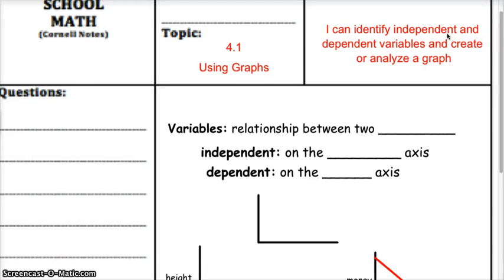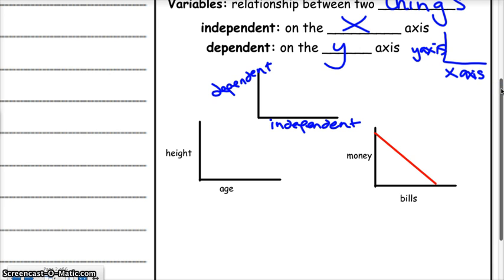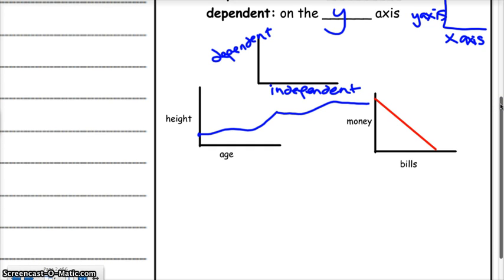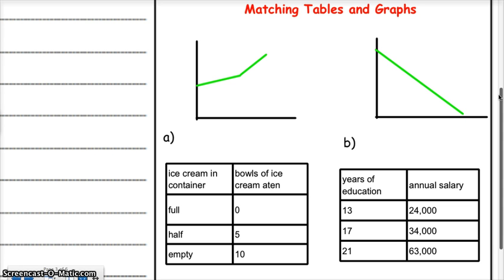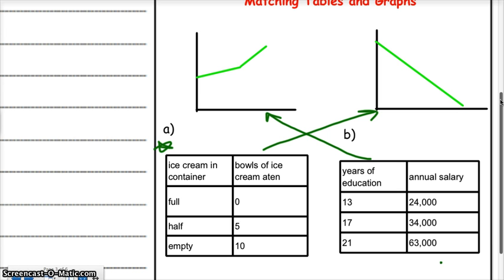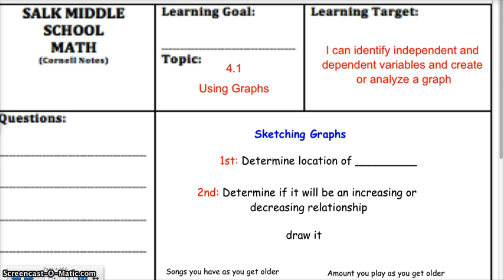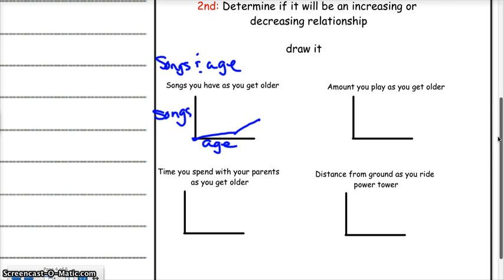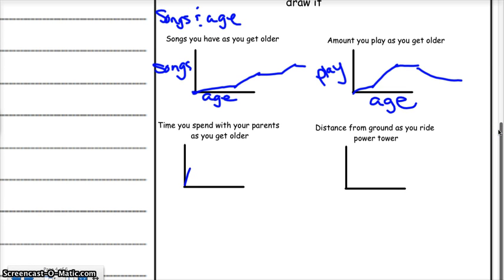8 4 1